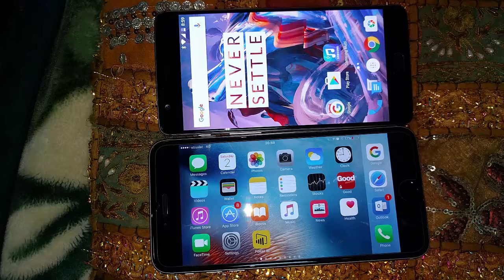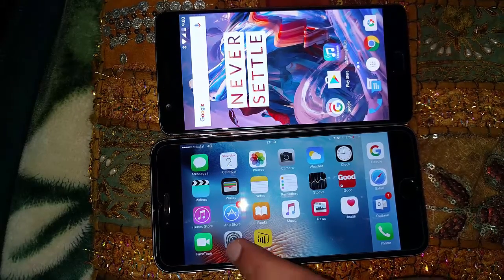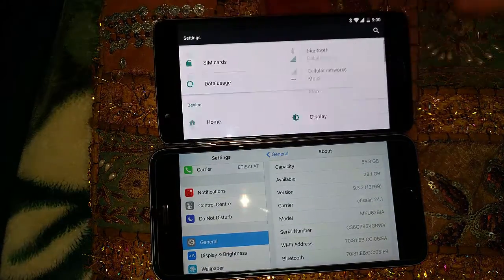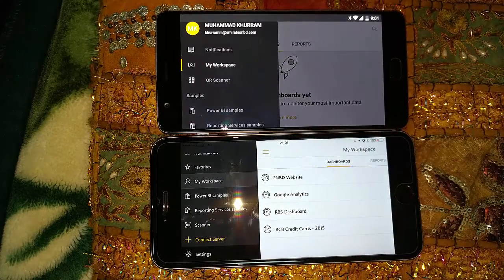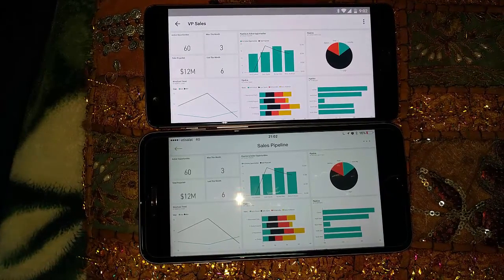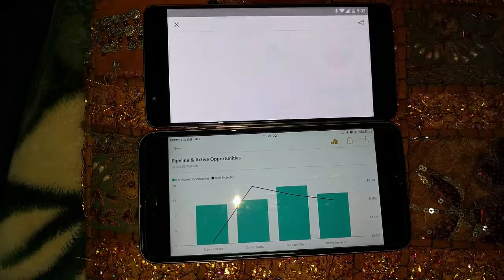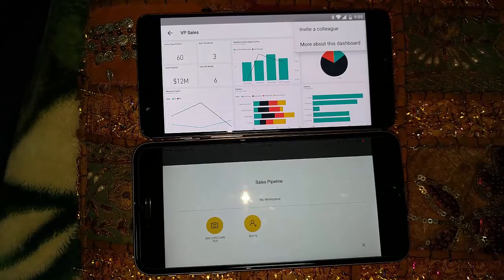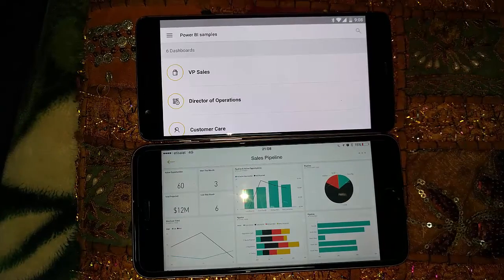iPhone or Android? Power BI Mobile App Review (OnePlus 3 vs iPhone 6S Plus)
What features are available in which platform of the Power BI app?
Why are ALERTS not available on Android?
What cant we create AUDIO notes on iOS app?